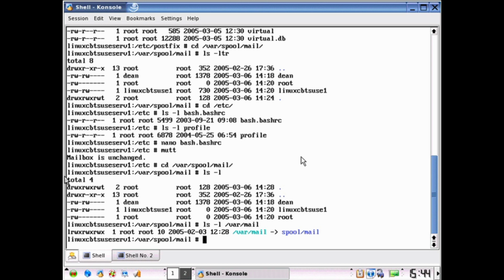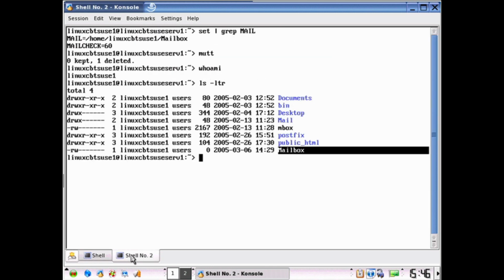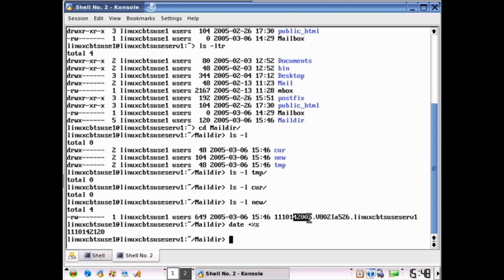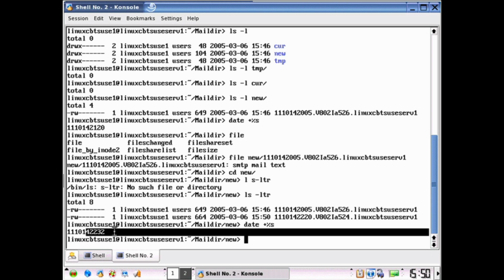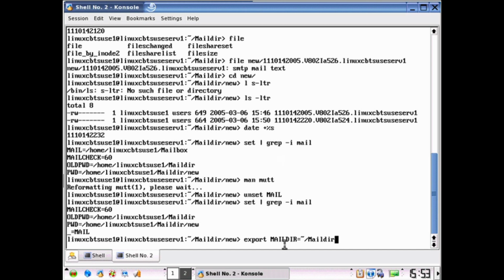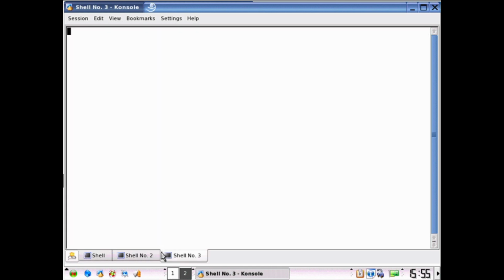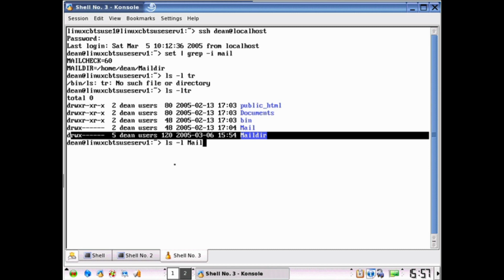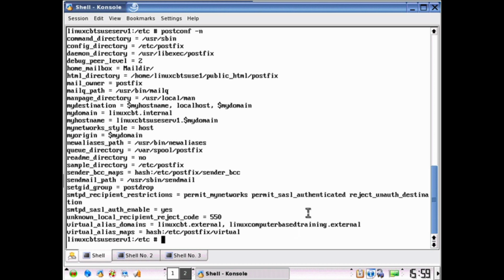028 maildir delivery